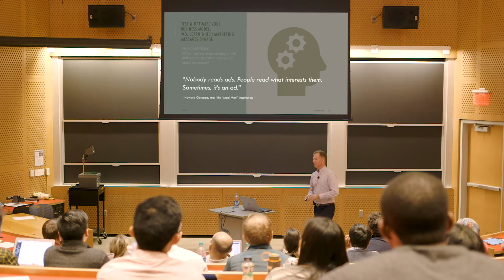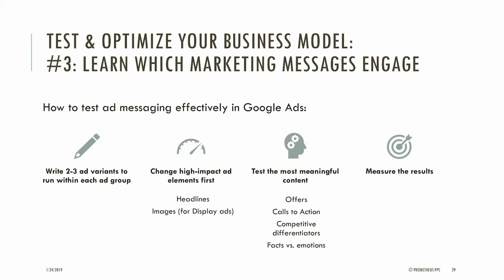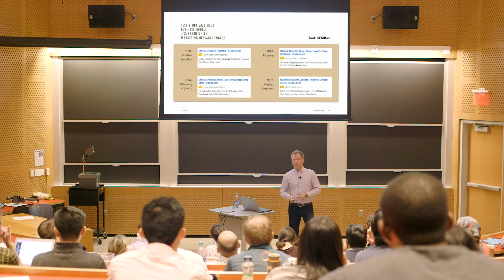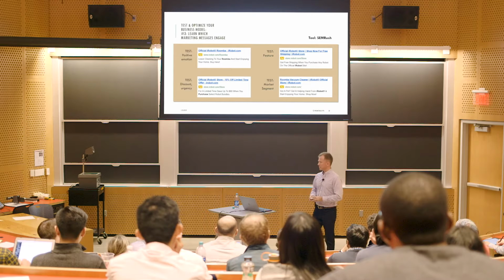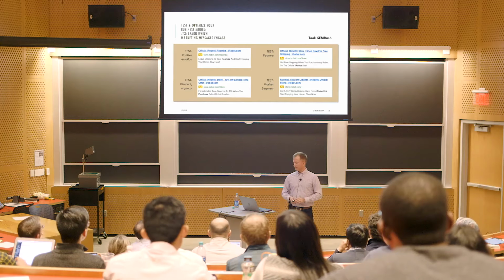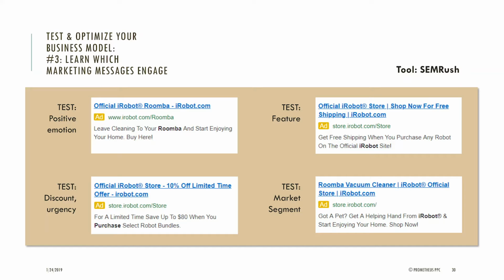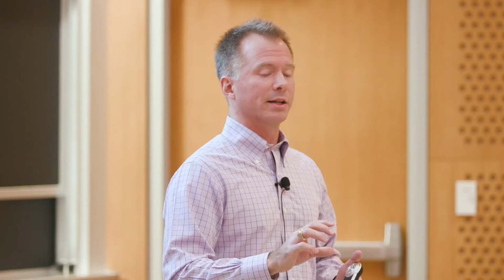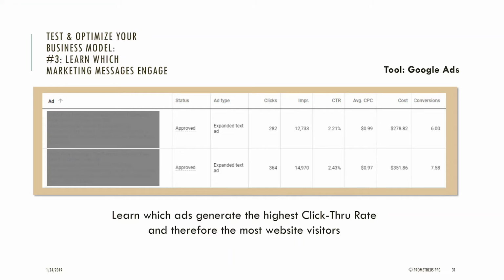Learn Which Marketing Messages Engage Your Google Ads Prospects (part 4 of 8)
Find out which messaging resonates with your Google Ads prospects through well-planned ad testing. Test your offers, actions and competitive differentiators. Test facts vs. emotions. And test it all even if your website isn't ready yet!